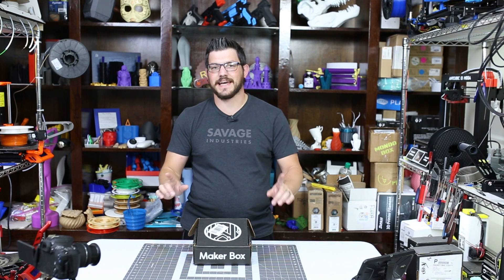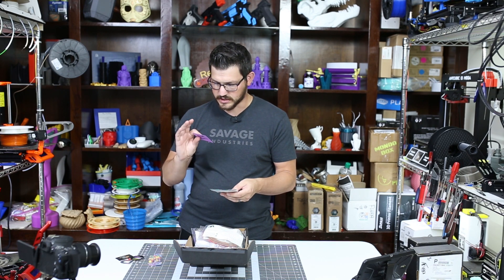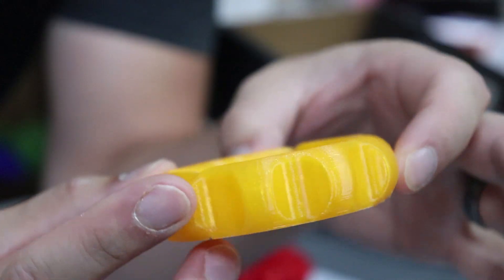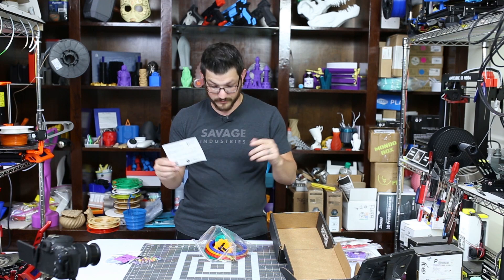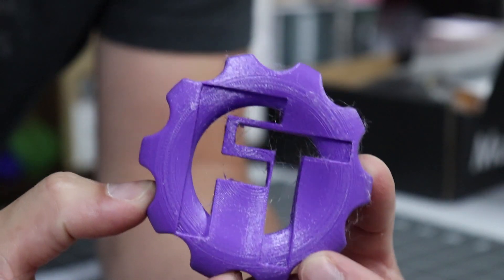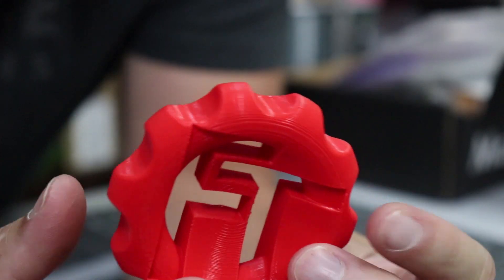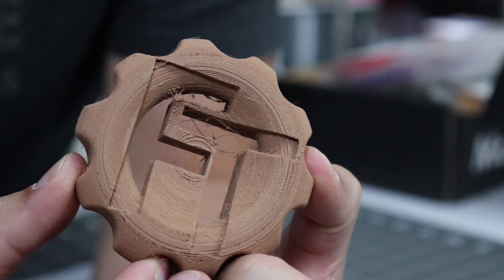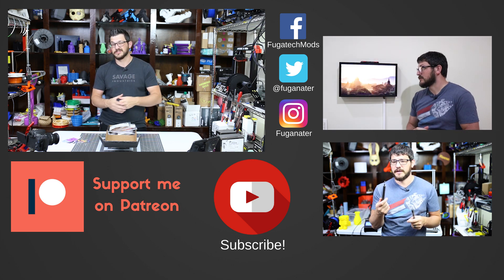April 2019 Maker Box Unboxing and Review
Today I'm checking out the April 2019 Everything Maker Box. This subscription box comes with the Easy Box and the Explorer Box inside which means you get 8 samples of filament to check out. I had some pretty amazing results with some filaments and one just really let me down. Watch the video and see how the samples performed!

This month contained these filaments in the Easy Box:
4x colors of Push Plastic's PLA which were Translucent Green, Translucent Amber, Translucent Blue, and Translucent Red.

And the Explorer Box has these filaments in it:
Carbon Fiber Nylon from Push Plastic
PETG from Amazon Basics
True Wood Cherry from Keene Village Plastics
Jessie PLA from Printed Solid